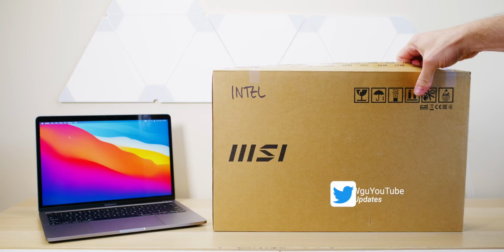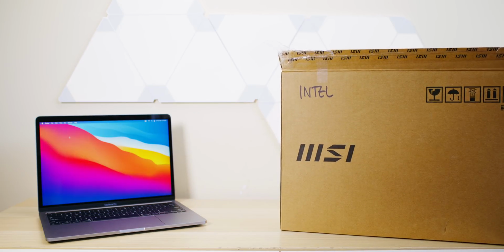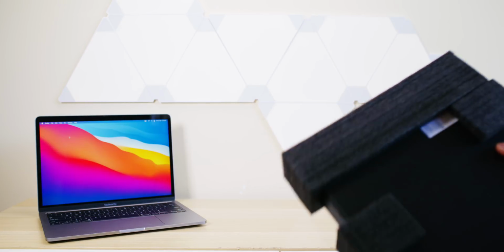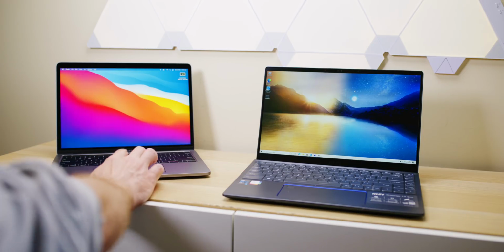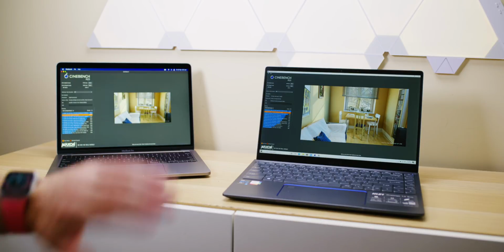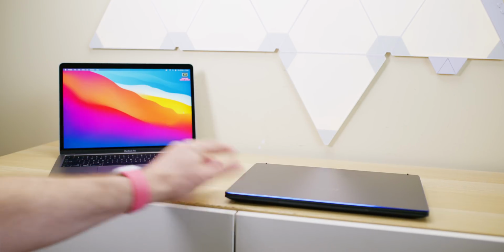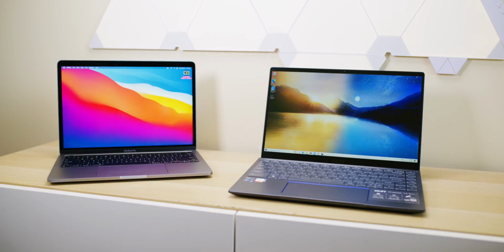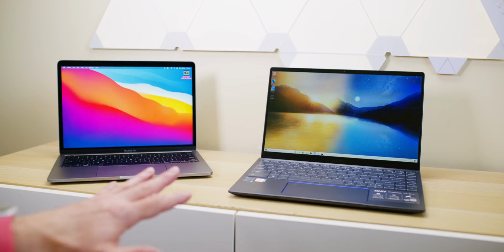This is Intels FASTEST 11th Gen CPU 1185G7 but Can it Beat the M1 Macs? MacBook Air, MacBook Pro?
This is Intels FASTEST 11th Generation i7 1185G7 CPU Processor but Can it Beat the Apple M1 Macs? MacBook Air, MacBook Pro and Mac Mini v MSI Prestige 14.
⏩ Recommended MacBook Pro 13
⏩ Recommended MacBook Air

⏩ Recommended SSD's for Laptops: